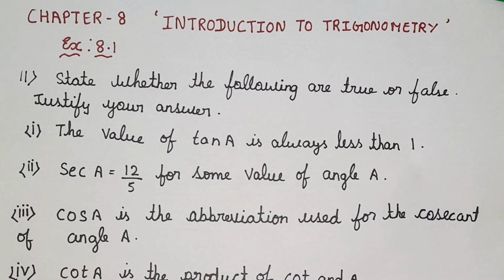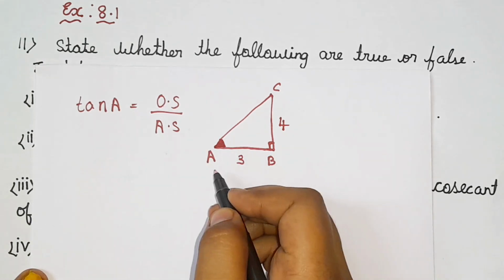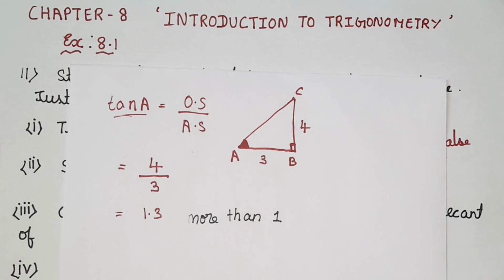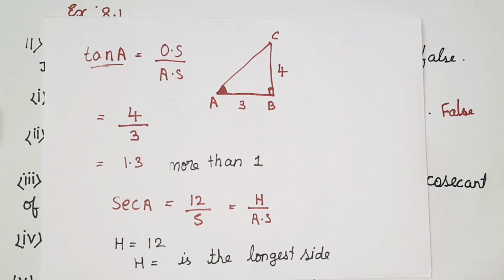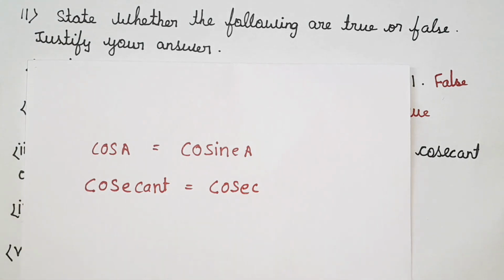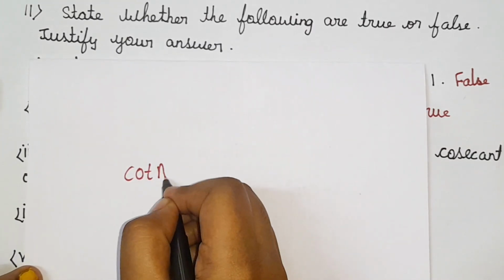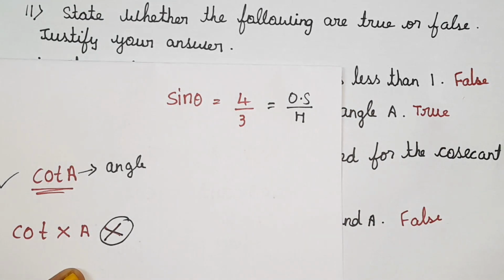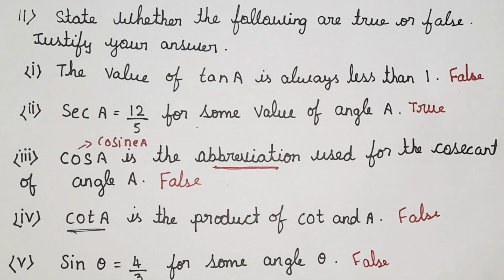Ex 8.1 q11 Chapter 4 Introduction to trigonometry class 10 math NCERT Syllabus in English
This video is about Introduction to Trigonometry. In this video we solved Exercise 8.1 q11 we also learned about the basic things about Introduction to Trigonometry.This is really  easy to solve if you guys know the basic things of this particular chapter Introduction to Trigonometry. Introduction to Trigonometry is fully based on the  formulas .We have to use our thinking and solve the questions based on Introduction to Trigonometry.

Try to understand the basics of  Introduction to Trigonometry that you guys can solve any questions based on this Introduction to Trigonometry. If you understand properly it will be  easy to solve questions based on Introduction to Trigonometry.